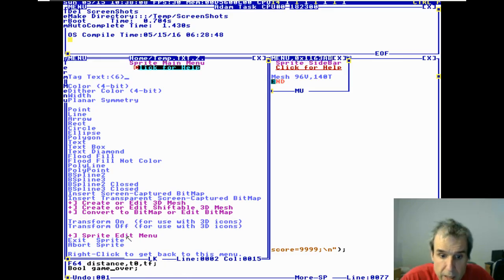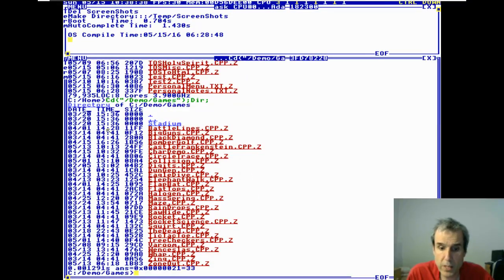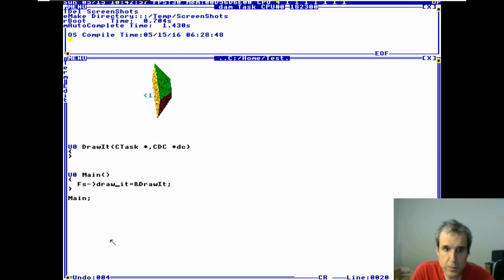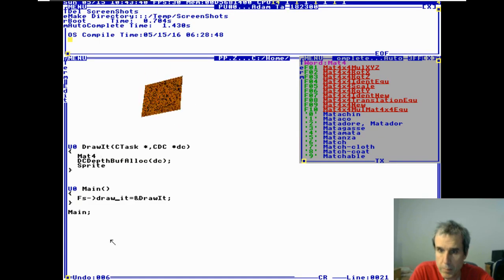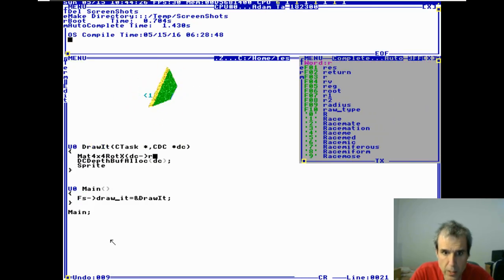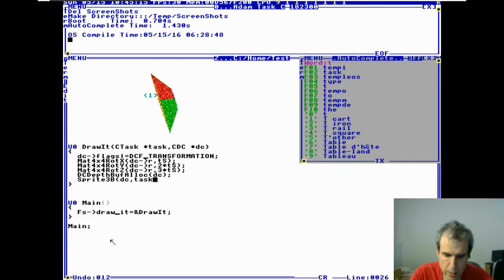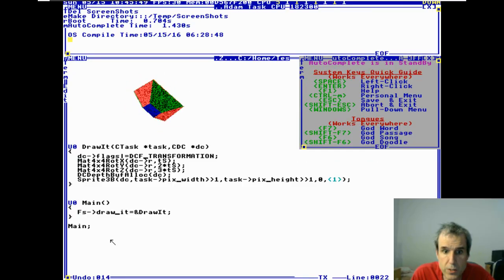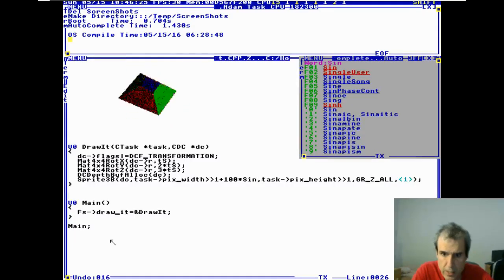624 - Working With The 3D Mesh Editor #1 (TempleOS | Livestream) [2016]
Full File Name: 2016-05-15T00:14:00+00:00 - Terry A Davis Live Stream (gGbuXF_46z0).mp4